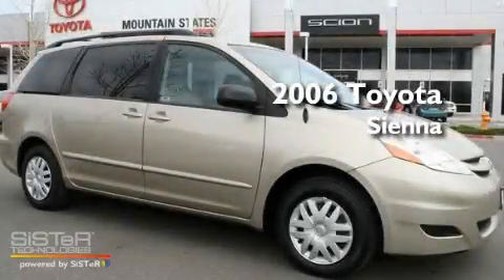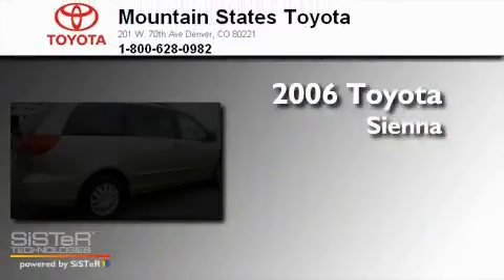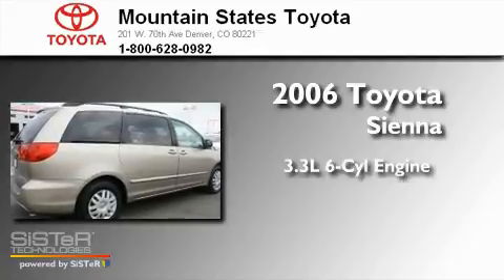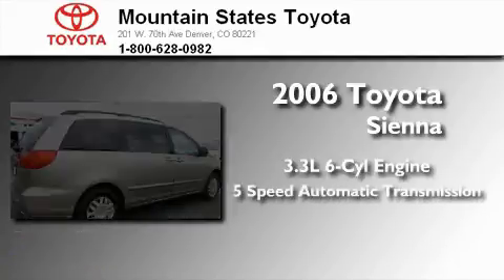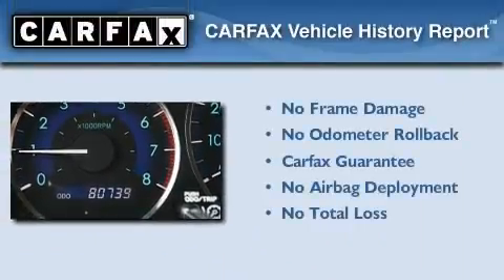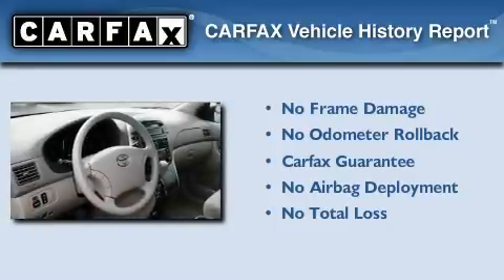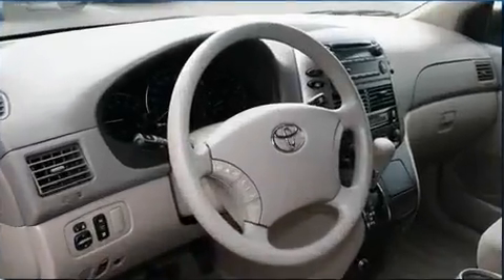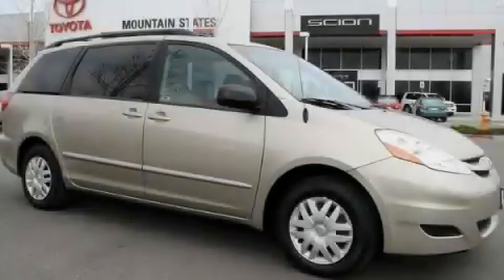2006 Toyota Sienna Denver CO 80221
Year : 2006
 Make : Toyota
 Model : Sienna
 Engine : 3.3L V-6 cyl
 Trans . : 5-Speed Automatic
 Exterior : Gold
 Miles : 80,733

 201 W. 70th Ave.
 Denver , CO 80221
 Preowned 2006 Toyota Sienna Denver CO